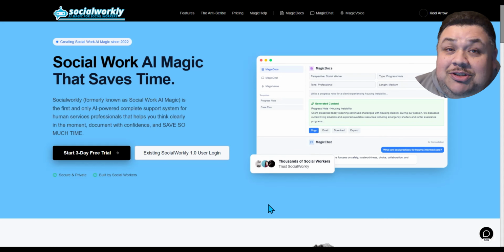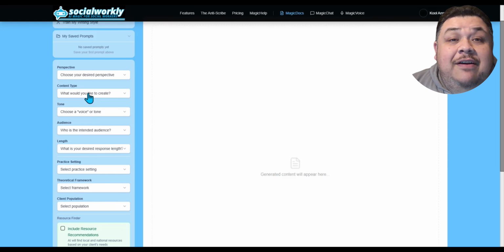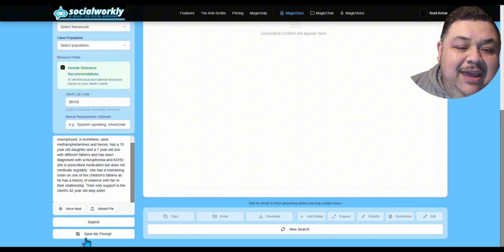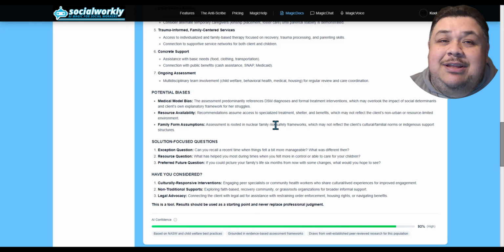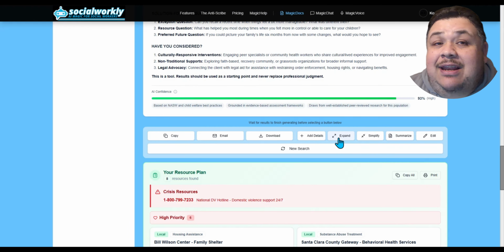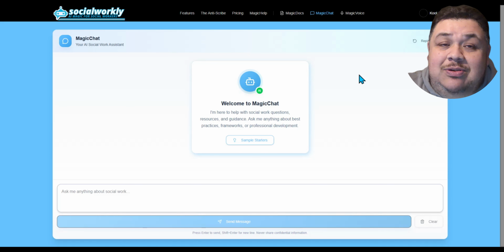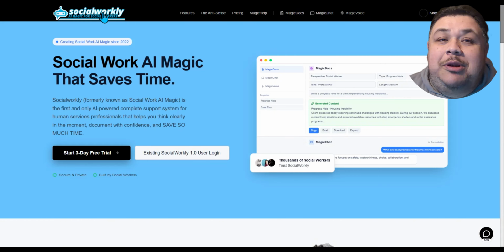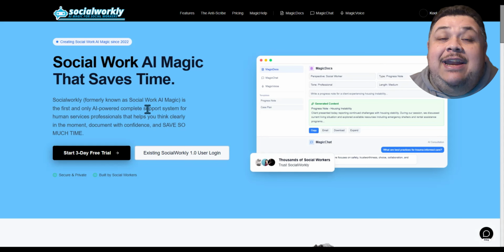This Is What Social Work Looks Like In 2026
Three years ago, I built Social Work Magic with one goal: help social workers save time, reduce burnout, and get support for overwhelming workloads. It was one of the first AI tools created specifically for the helping professions, and probably the first built specifically for and by social workers, and professionals around the world started using it to get control over their workflows so they could REDUCE BURNOUT!

But the field and its acceptance of AI evolved, the needs of practitioners became clearer, and the technology matured.

So I rebuilt the platform from the ground up, keeping it familiar enough so that users of version 1.0 at Social Work Magic could easily make the transition to version 2.0 at Socialworkly.

Here’s what changed or improved and why it matters:

✓  Smarter, more accurate AI.The early versions were helpful, but today’s models can understand context, clinical framing, and the nuances of social-work communication far better.
✓ Continued use of our original, professional controlled, guided entry approach for assistance with note writing.  Instead of scribe-style transcription, Socialworkly 2.0 fully adopts a guided-entry model, meaning the worker stays in control of what becomes part of the record. This keeps documentation ethical, focused, and appropriate for sensitive environments.
✓ Built for the realities of social work. Cultural nuances, safety concerns, mandated reporting, trauma-informed language, and interdisciplinary communication are all supported in a more intentional way.
✓ Cleaner, faster, more intuitive design. Social workers and other helping professionals deserve tools that reduce cognitive load—not add to it.

As far as I'm concerned, this isn’t just an upgrade, it’s a reflection of how our profession is changing. Social workers, therapists, school-based staff, and community providers need technology that respects boundaries, protects privacy, and actually understands the demands of the work.

Socialworkly 2.0 is our attempt to build just that.I’m grateful to everyone who used Version 1.0 and helped shape what came next, and I'm excited for how we'll build upon this as we move towards the next chapter.

Check out the tool for yourself (free 3 day trial)